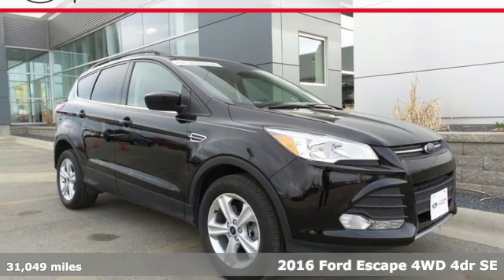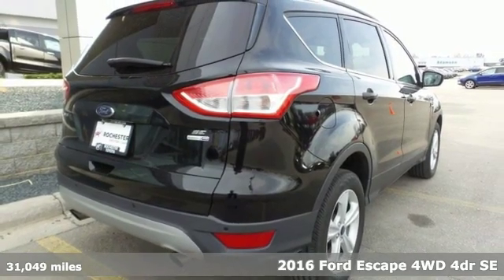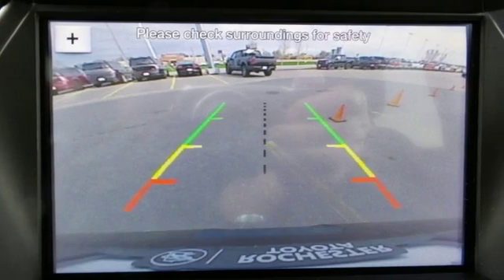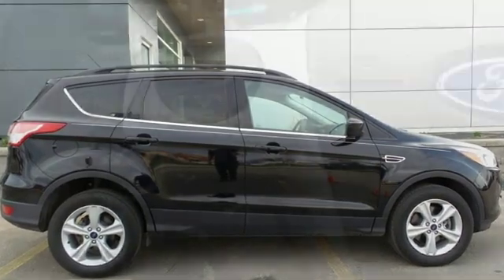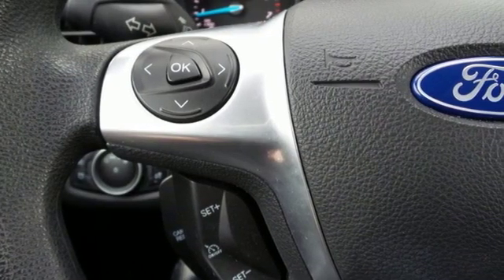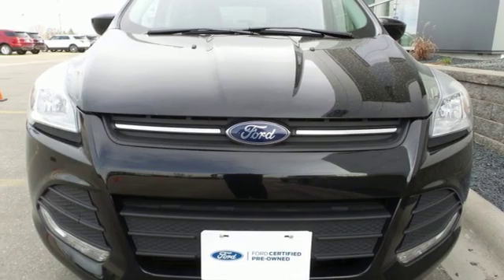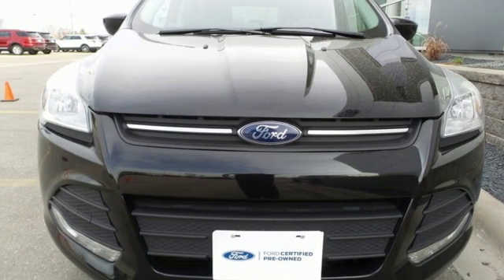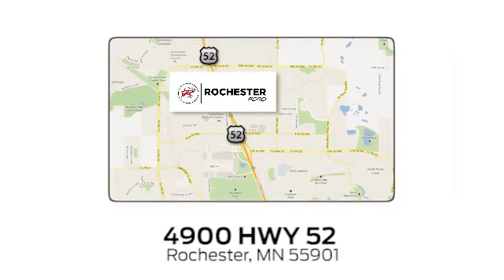Used 2016 Ford Escape Rochester MN Winona, MN P10411 - SOLD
Year: 2016
Make: Ford
Model: Escape
Trim: SE
Engine: EcoBoost 2.0L I4 GTDi DOHC Turbocharged VCT
Transmission: 6-Speed Automatic
Color: Black
Interior: Charcoal Black
Mileage: 31049
Stock #: P10411
VIN: 1FMCU9G98GUC87497
Recent Arrival! Certified. Meets our Rigorous Inspection and Reconditioning Standards! Escape SE Shadow Black w/Large Touch Screen Radio + Power Liftgate CARFAX One-Owner. Back Up Camera, Bluetooth, Hands Free, Portable Audio Connection, Power Liftgate, Sirius Radio, Rear Parking Sensors, Sync3, Apple Carplay and Android Auto Compatible, Touch Screen, Cruise Control, Keyless Entry Keypad, Black Roof-Rack Side Rails, Dual Zone Electronic Automatic Temperature Control, Equipment Group 201A, Perimeter Alarm, Power Converter 110V Outlet, Radio: Media Hub w/SYNC 3, Reverse Sensing System, SE Convenience Package, SYNC 3 Communications & Entertainment System. 21/28 City/Highway MPGbrbrFord Certified Pre-Owned Details:brbr * Includes Rental Car and Trip Interruption Reimbursementbr * Powertrain Limited Warranty: 84 Month/100,000 Mile (whichever comes first) from original in-service datebr * Warranty Deductible: $100br * Roadside Assistancebr * Vehicle Historybr * Limited Warranty: 12 Month/12,000 Mile (whichever comes first) after new car warranty expires or from certified purchase datebr * 172 Point Inspectionbr * Transferable WarrantybrbrbrAwards:br * 2016 KBB.com Brand Image AwardsbrbrStop by, call, or email us at Rochester Ford. We look forward to earning your business. . Have Confidence our Vehicle is the Right Vehicle for YOU with our 7 day Money Back Return and 30 day Exchange Guarantee on this preowned vehicle. Our reconditioning process features an in-house paintless dent removal and light paint touch-up team to help give you confidence that our vehicle is worth your time. Come see us Today!

Address:
4900 Highway 52 North